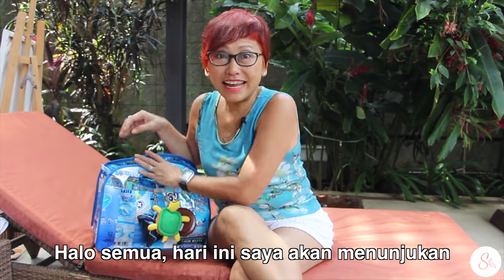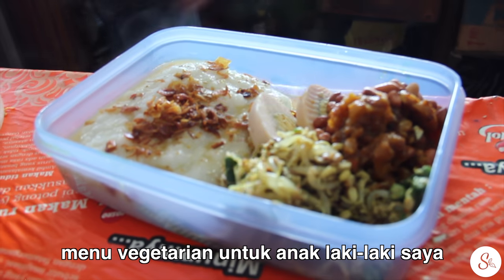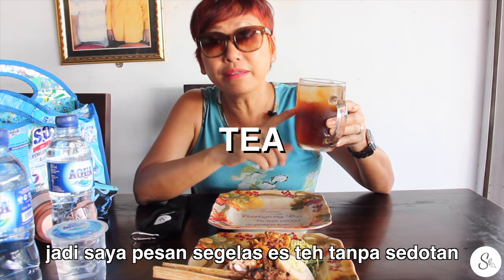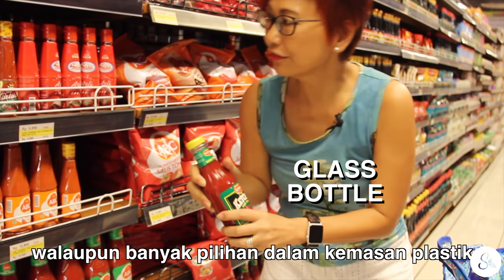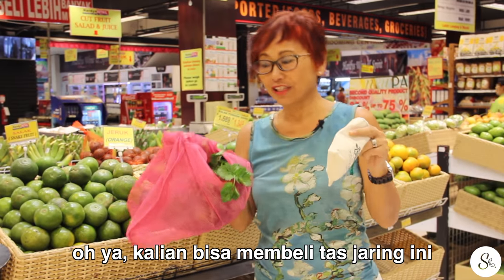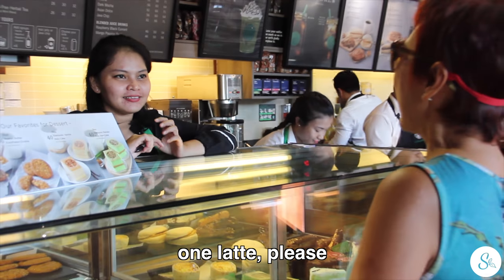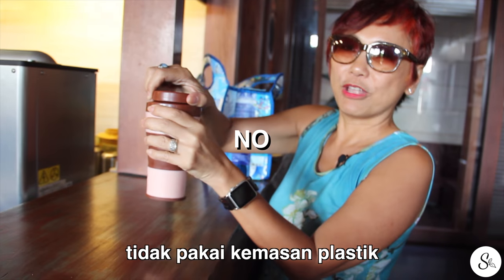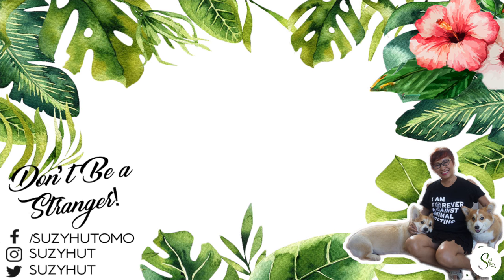A DAY WITHOUT SINGLE USE PLASTIC! | Balinese Lunch, Grocery Shopping, Coffee Time!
Indonesian and English subtitles NOW available!

Sustainable Suzy is Suzy Hutomo.

I challenged myself to show you all How to Live a Day Without Single Use Plastic! We never realize how much single use plastic we use in a day but when you add it up its quite a lot. I hope these little tips and tricks will help you reduce your single use plastic for your everyday life.

Leave your comments on what you think about electric vehicles!

Suzy Hutomo is Sustainable Suzy, an environmental activist and The Body Shop’s Chairperson.